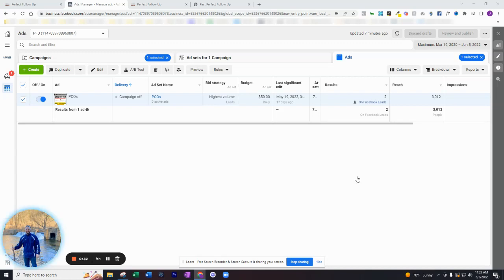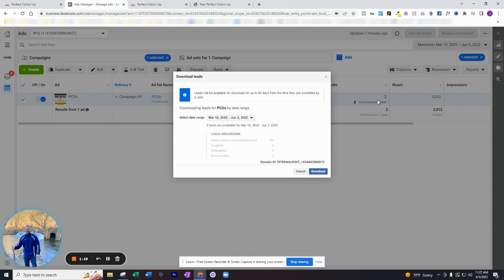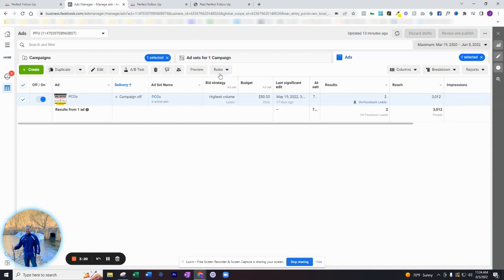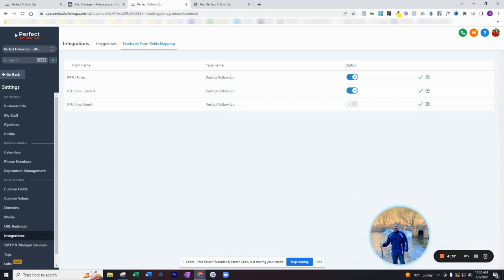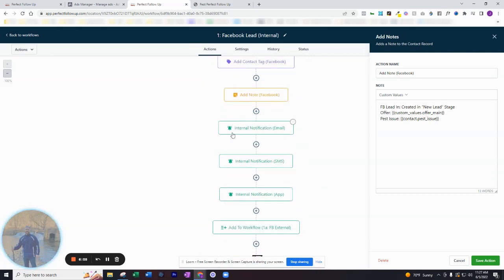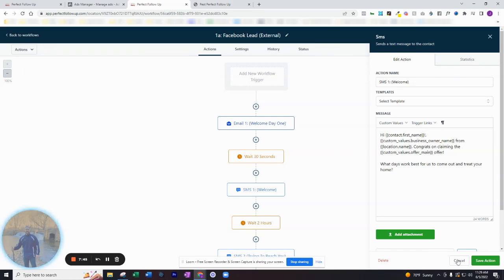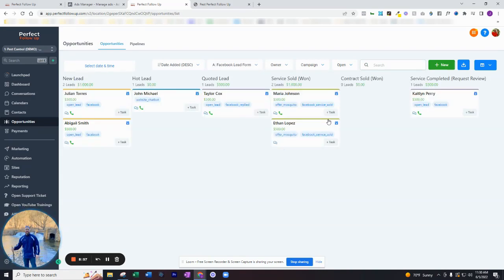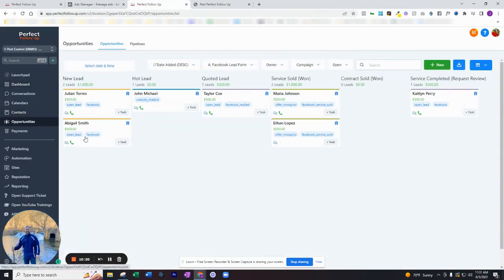How To Automate Your Facebook Lead Responses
Automatically respond and increase sales conversions!